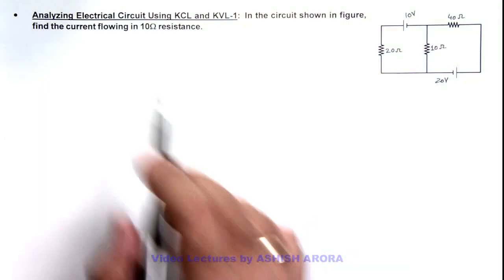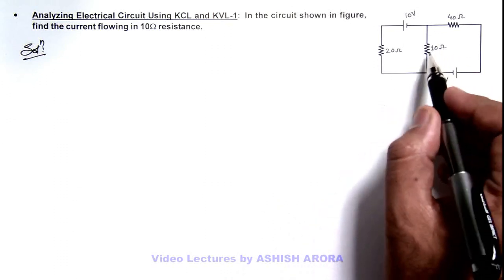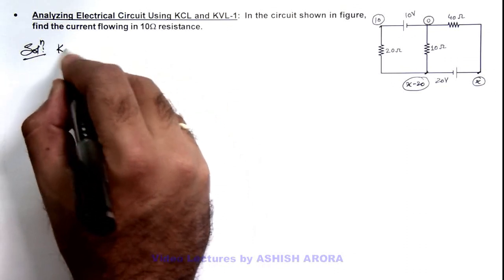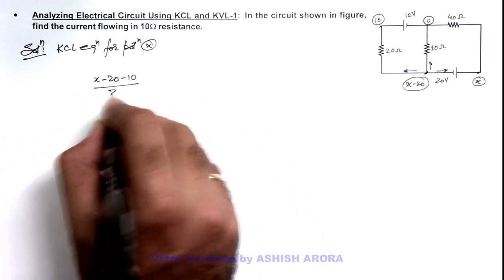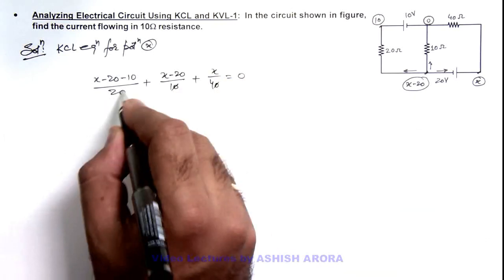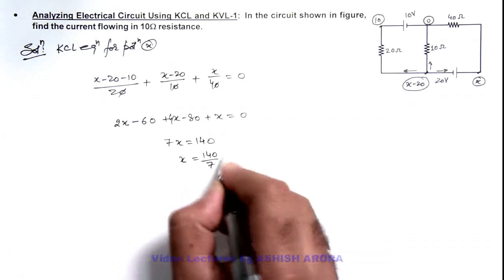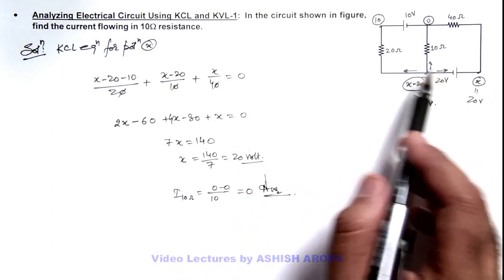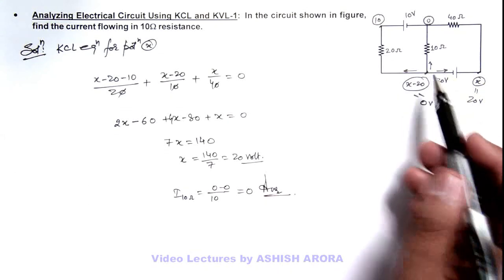3. Advance Illustration | Current Electricity | Analyzing Electrical Circuit Using KCL and KVL-1